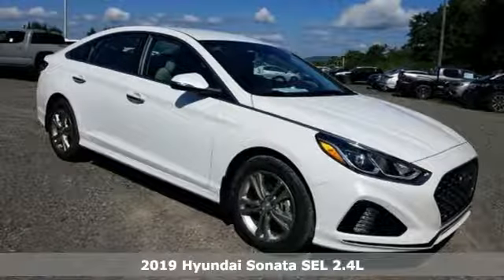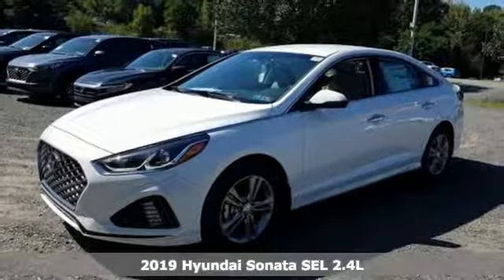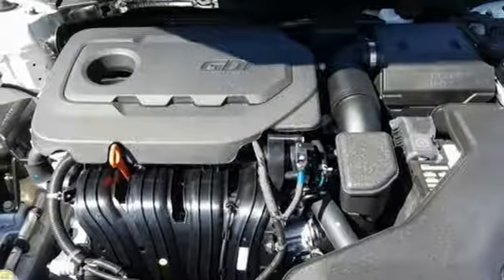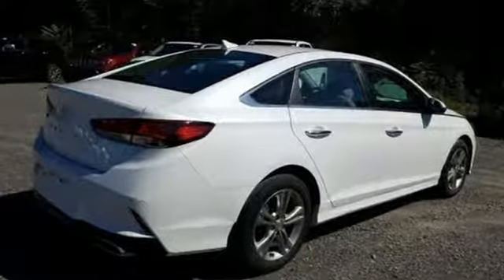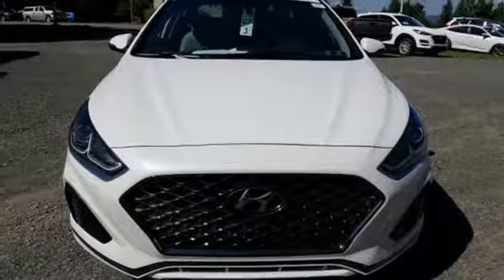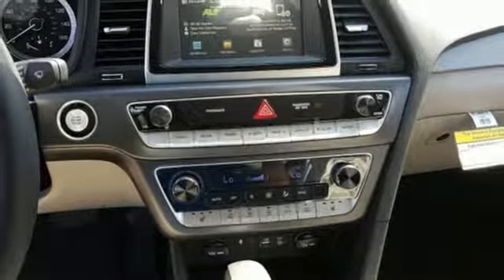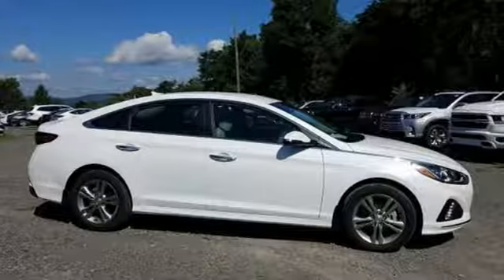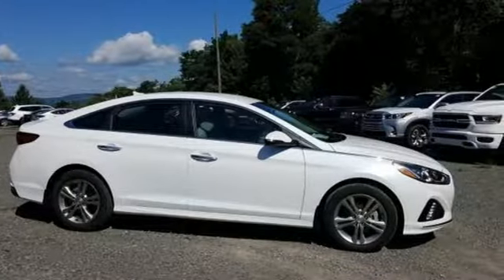New 2019 Hyundai Sonata Wilkes-Barre PA Scranton, PA K19367 - SOLD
Year: 2019
Make: Hyundai
Model: Sonata
Trim: SEL
Engine: 2.4L 4-Cylinder
Transmission: 6-Speed Automatic with Shiftronic
Color: White
Interior: Gray
Stock #: K19367
VIN: 5NPE34AF0KH812184

Address:
150 Motorworld Dr #3